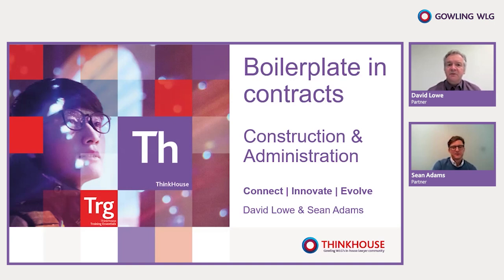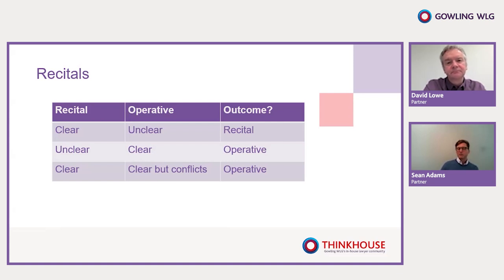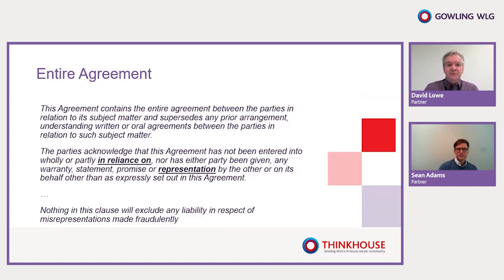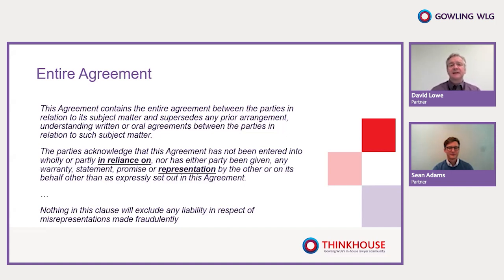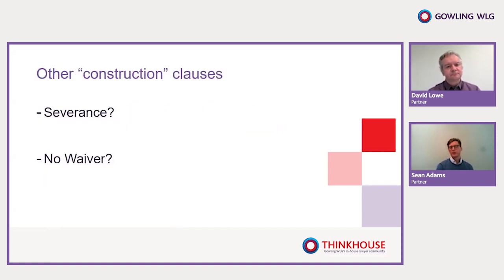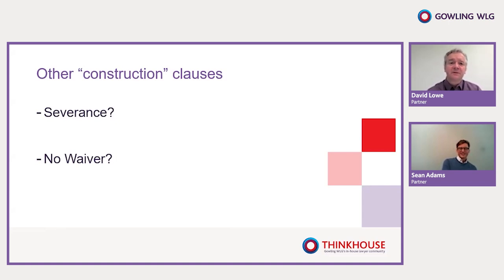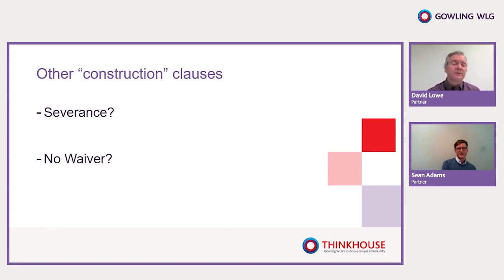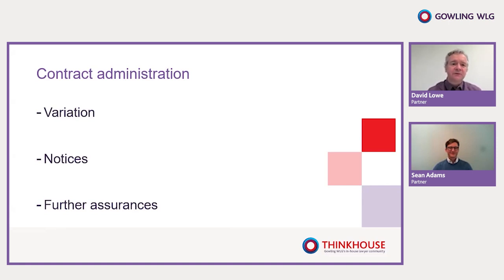ThinkHouse: Boilerplate in contracts - Construction & Administration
David Lowe, and Sean Adams discuss the importance of getting the construction and administration right in boilerplate contracts, and highlight some of the pitfalls faced if you get it wrong.

Gowling WLG is an international full-service law firm working across a range of industry sectors including real estate, government, financial services, life sciences and technology. We operate across the world with offices in the UK, Europe, Canada and the Middle East.

We regularly talk about a broad range of topics that may be of interest to you.

Alternatively, you can view our full selection of insights and resources